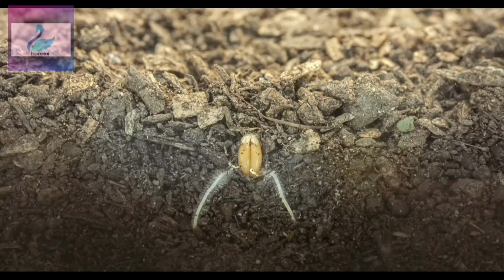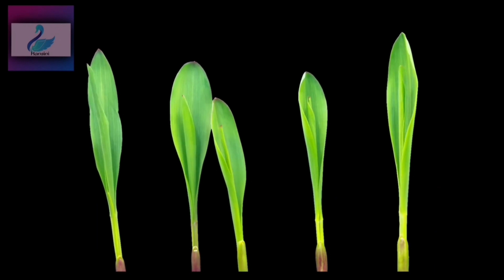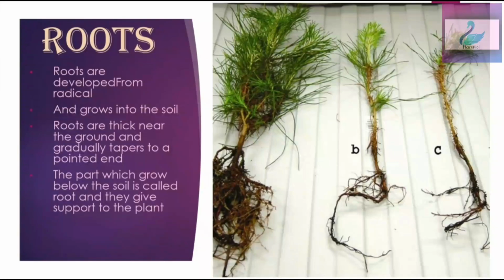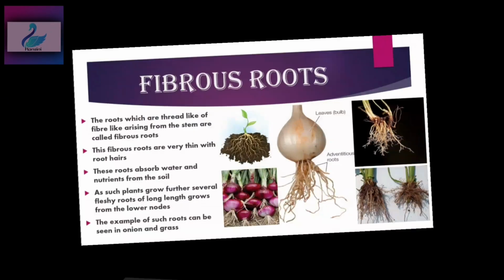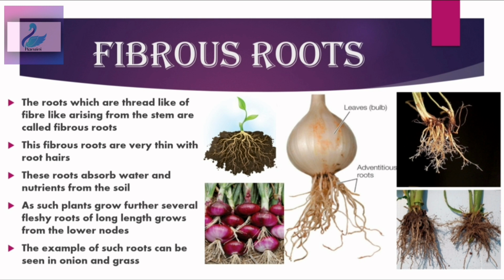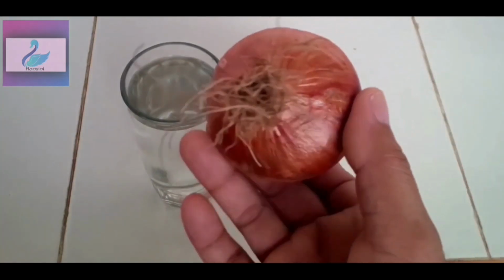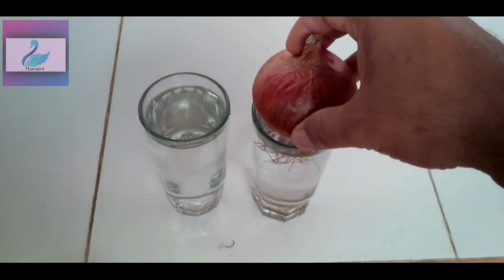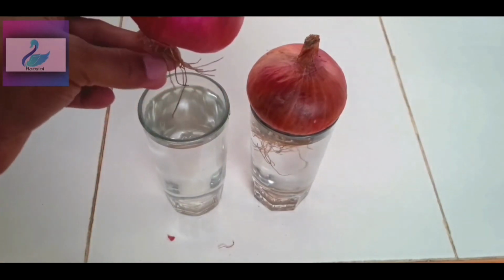7th science Chapter no 2 plants :structure and functions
This is the science chpt 2 english or semi english medium
Taught by Mrs.Jayshree. Suryawanshi